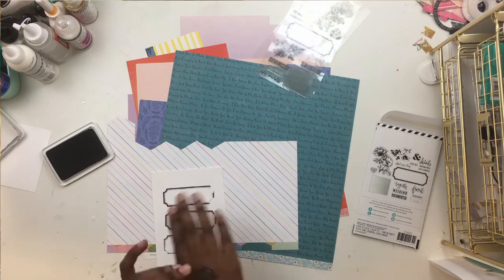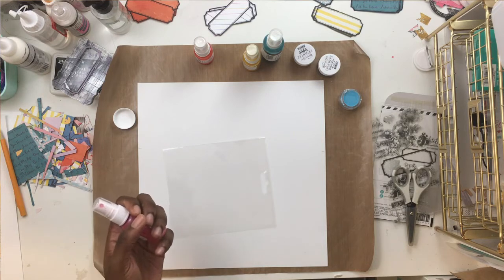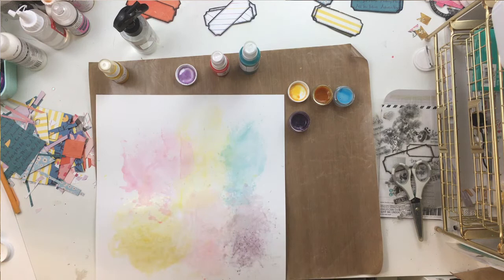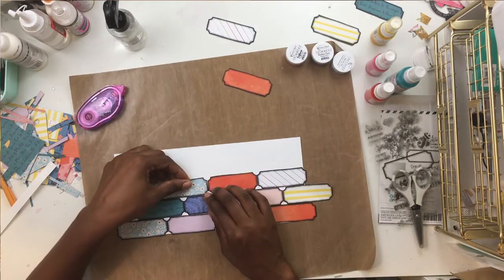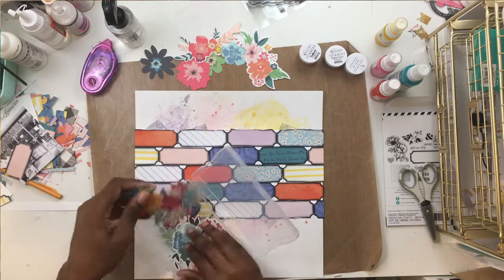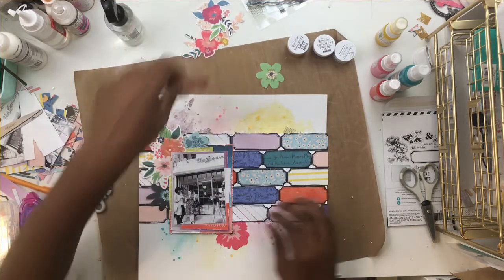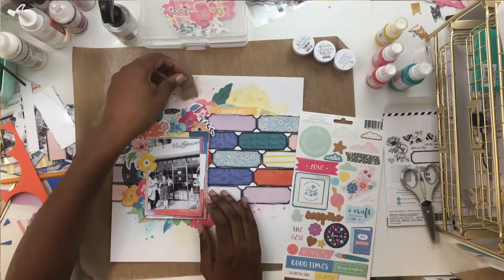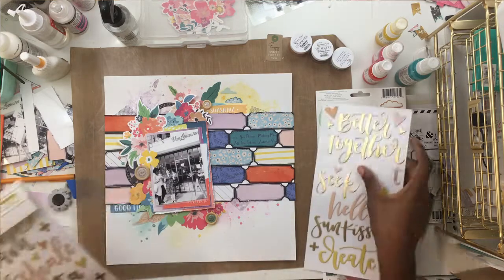Scrapbooking Process # 18 | Hip Kit Club - Love These Summer Days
Hello Crafty Friends! Here is a process video for my fourth project using the October Hip Kit for Mixed Media Monday.

Happy Crafting!

It’s prime motivation for me to make more content!